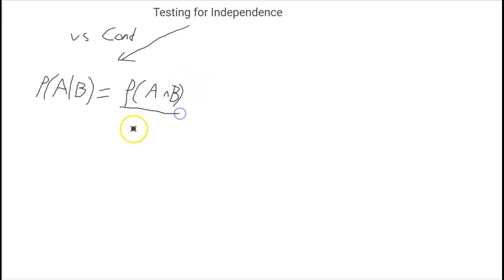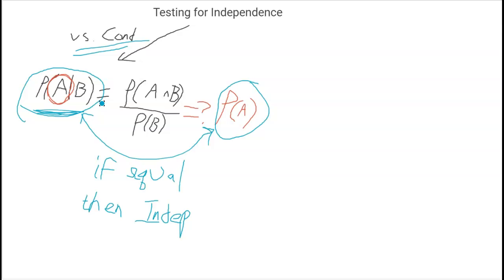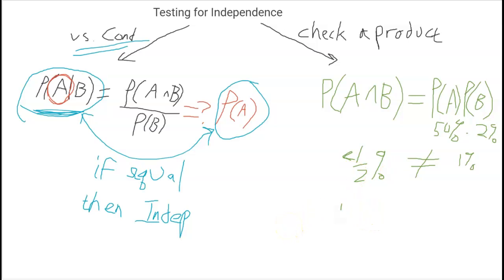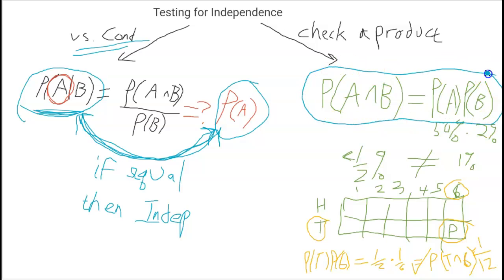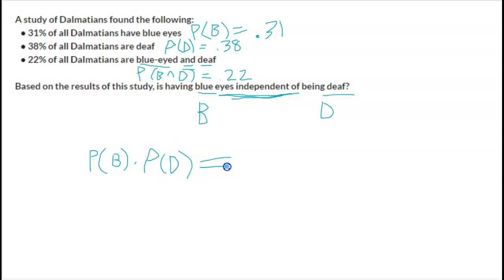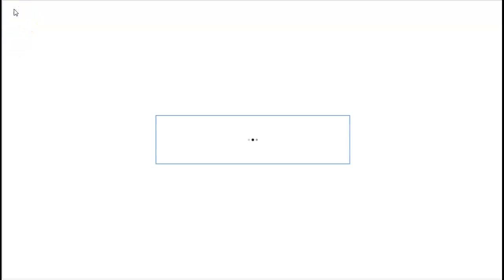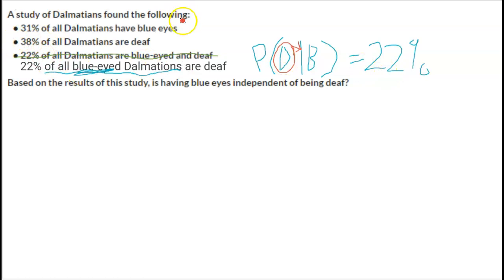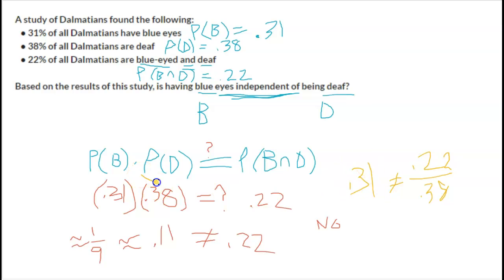Tests for Independence